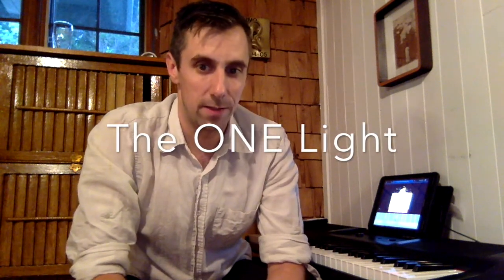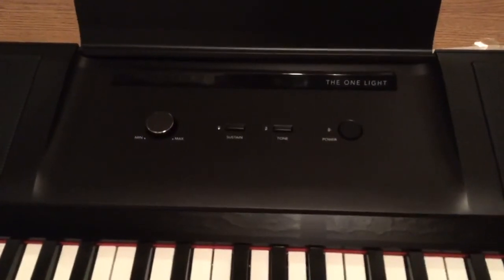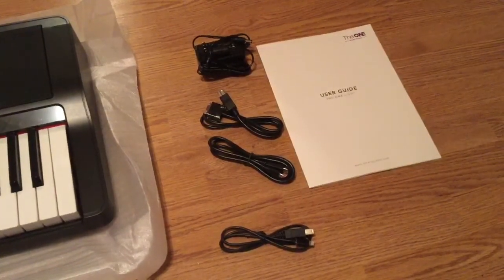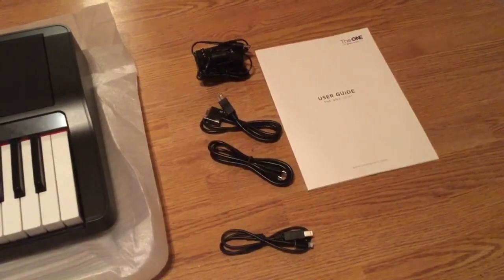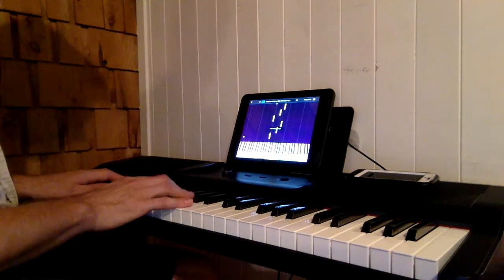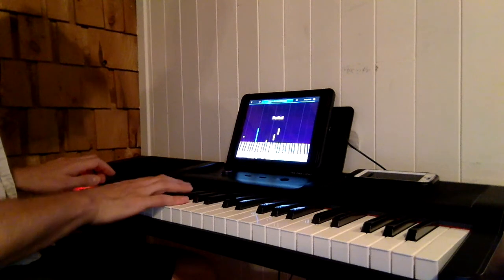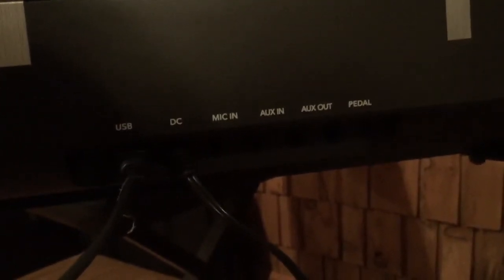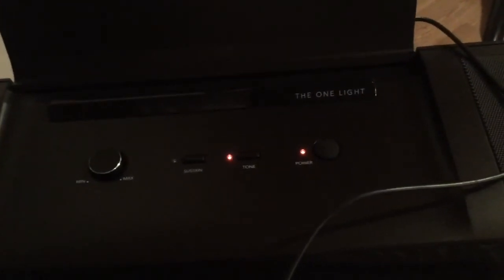The ONE Light Review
I take a look at The ONE Light digital piano, and the Smart Piano App that accompanies it.